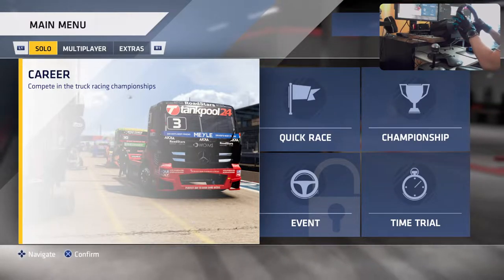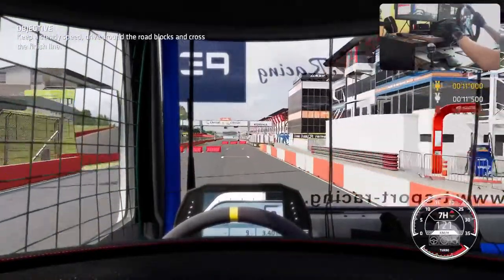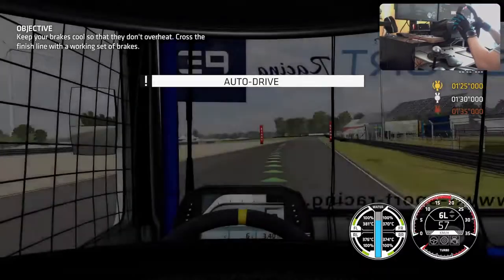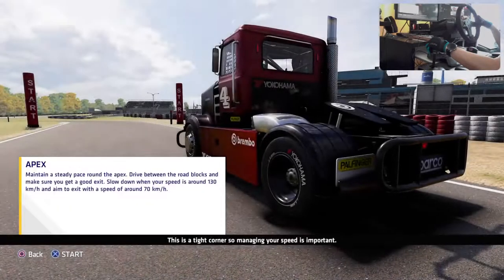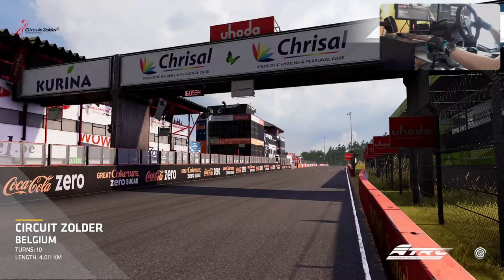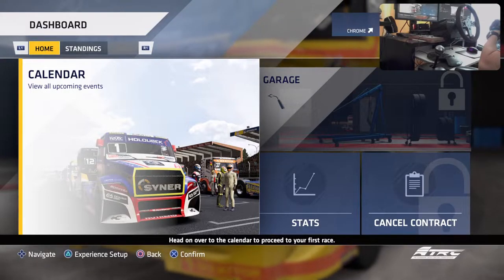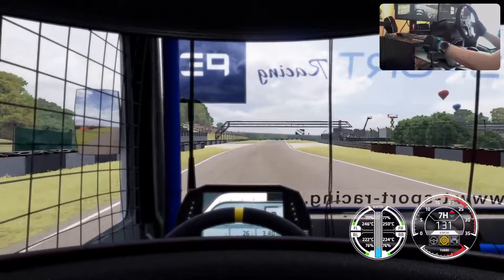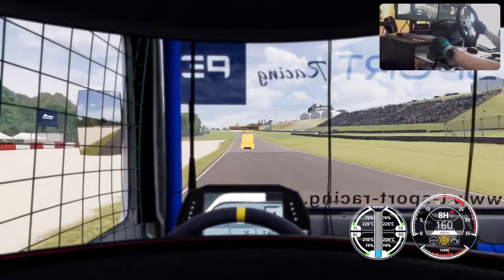FIA European Truck Racing Championship - Career - Part 1 - Racing licence tests - all for gold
0:00 - Introduction to FIA European Truck Racing Championship game
1:57 - License introduction
3:32 - License test 1 (gold)
6:15 - License test 2 (gold)
7:54 - License test 3 (gold)
10:16 - License test 4 (gold)
12:20 - License test 5 (gold)
14:32 - License test 6 (gold)
18:21 - License test 7 (gold)
19:20 - License test 8 (gold)
20:47 - License test 9 (gold)
21:59 - License test 10 (gold)
24:46 - License test 11 (gold)
26:20 - License test 12 (gold)
27:53 - License test 13 (gold)
29:33 - License test 14 (gold)
32:23 - License test 15 (gold)
35:38 - ETRC (European Truck Racing Championship) - 1st Practice at Nürburgring
38:55 - Reviewing ETRC Rules & Regulations

Setup:
PlayStation 5
Base: Fanatec CSL Elite
Wheel: Fanatec CSL Elite P1
Pedals: Fanatec CSL Elite with LC
Shifter: ClubSport Shifter SQ

Shifting - H-Shifter

Assists and Rules: As real as possible